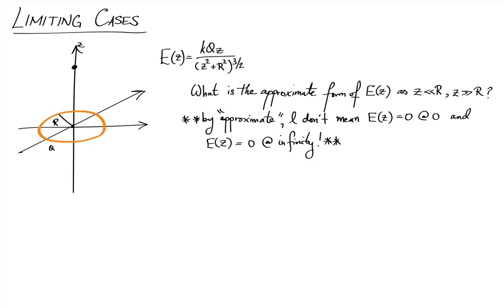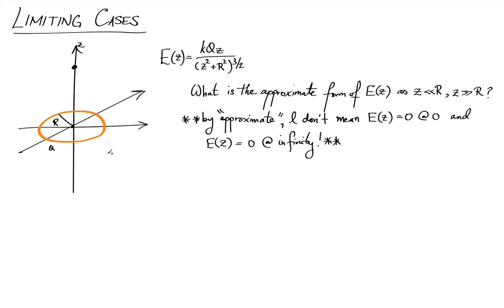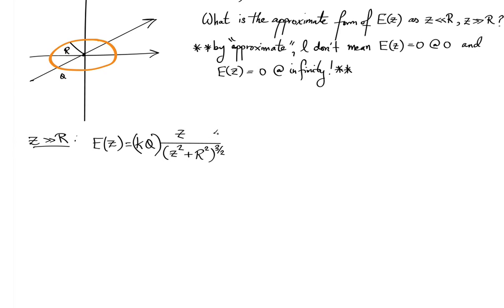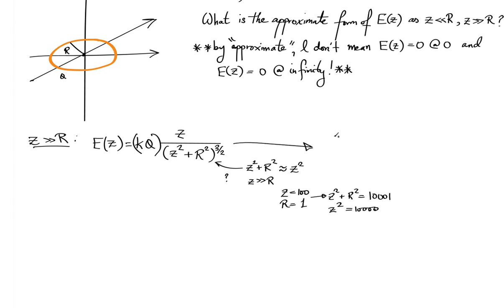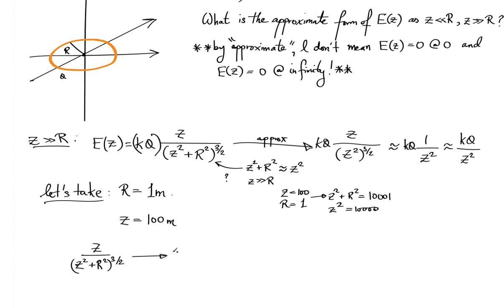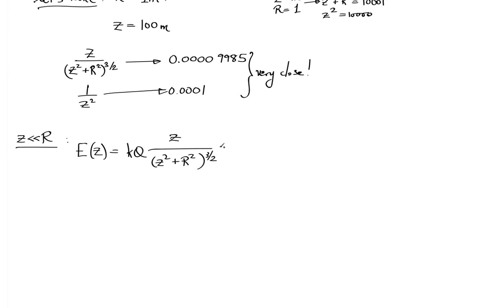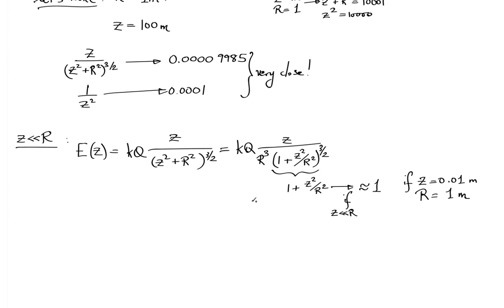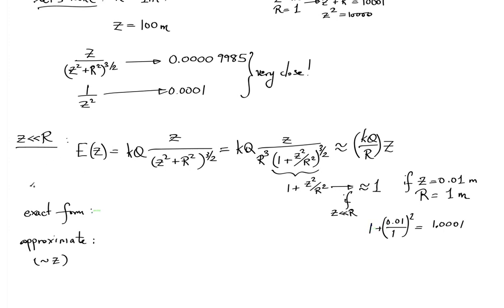Lecture Video 01A Limiting Cases